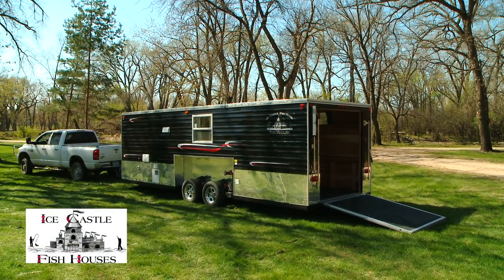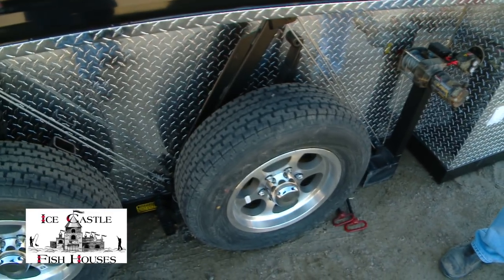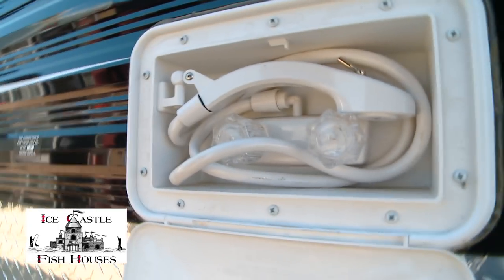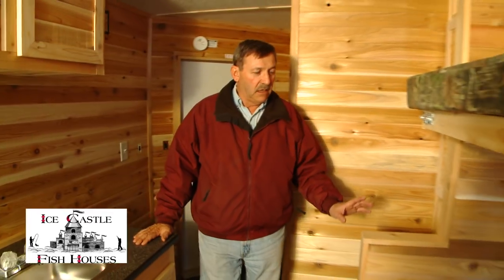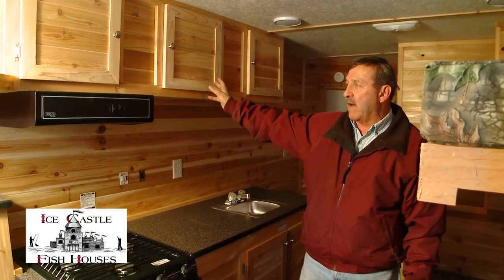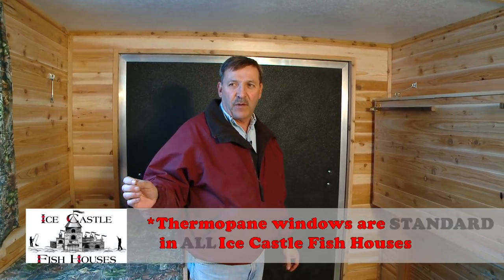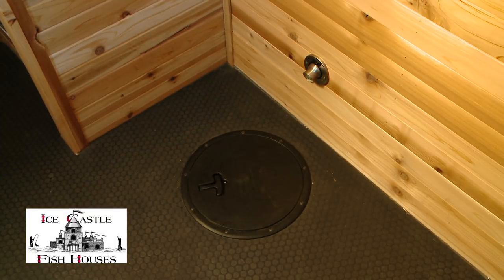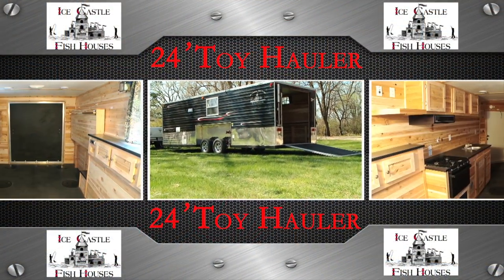Ice Castle Toy Hauler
Ice Castle 8x24 Toy Hauler

Standard Specs:
Cedar Interior
Formica Counter Top
Fresh Water Package
-15 Gallon Fresh Water Tank
-6 Gallon Hot Water Heater
-30 Gallon Waste Water Tank
Exterior Shower
Rubber Floor
16" Floor to Ceiling Cabinet
Upper Cabinet with TV Shelf
36" Dinette
72" Upper Bunk
2-Box Bunks
Side Mount AC Unit
TV Antenna
30,000 BTU Furnace
New Self Contained Toilet
10 Holes with Lights
Stereo with 4 Speakers
3 Burner Cooktop with Oven
Electric Winches
3 Battery Boxes
3-12 Volt Recepts